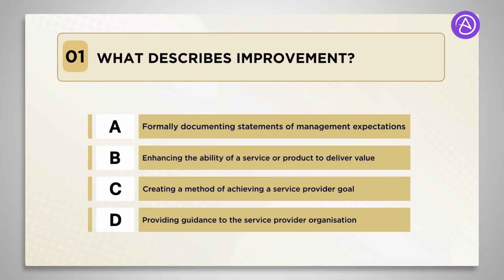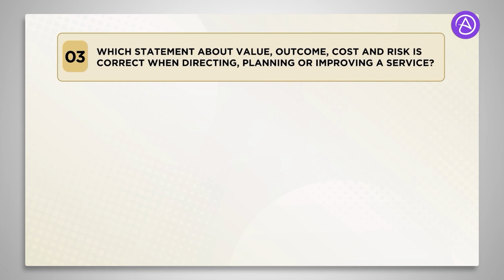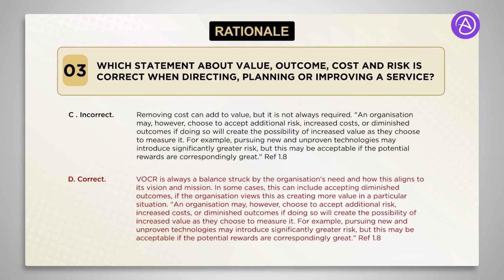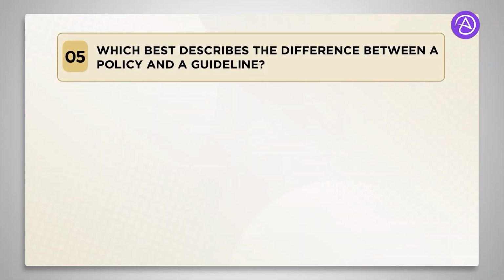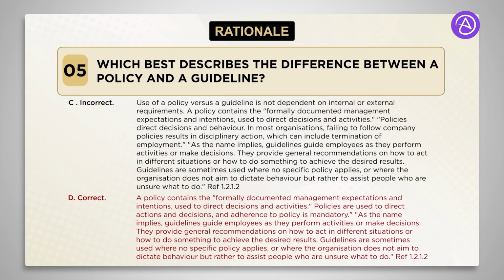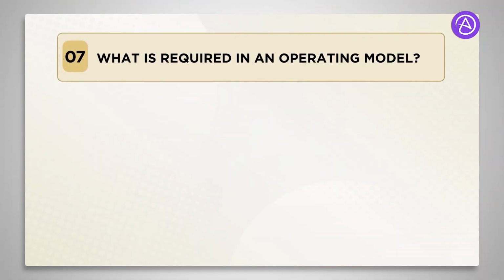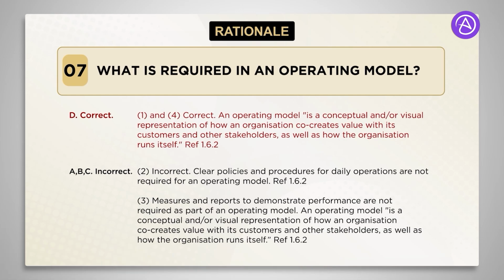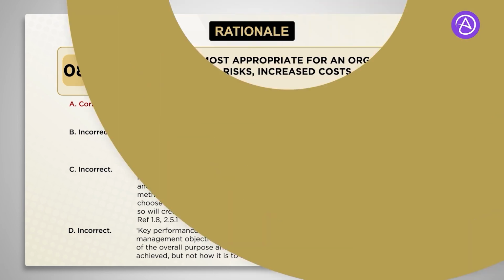ITIL® 4 DPI Exam Prep: Sample Questions and Rationale Explained | Aspirex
You have studied the theory of Direction, Planning, and Improvement. Now it is time to put your knowledge to the test. Welcome to this vital Sample Questions module from the Aspirex ITIL® 4 Strategist: Direct, Plan, and Improve (DPI) course. This session is designed to give you practical, hands-on experience with the types of scenario-based questions you will face in your official certification exam.

Passing an advanced ITIL exam is about more than just knowing the concepts; it is about your ability to interpret a situation, analyse the available information, and select the best course of action based on the DPI syllabus. At Aspirex, we believe that practice is the key to success. This module allows you to apply what you have learned, identify any areas that need further revision, and build the confidence you need to walk into your exam fully prepared.

► How This Exam Practice Module Works

This session is an interactive opportunity to test your understanding against official-style sample questions. Our expert instructor will guide you through the process of deconstructing and answering these challenging questions. Here is what you can expect:

- Real-World Scenarios: You will be presented with a series of multiple-choice questions that are based on realistic project and business scenarios, perfectly mirroring the format of the DPI exam.

- Pause and Participate: For each question, we will encourage you to pause the video and decide on your own answer before we reveal the correct one. This active participation is crucial for effective learning and self-assessment.

- Detailed Rationale for Every Answer: This is where the real learning happens. We will not just tell you the right answer; we will provide a detailed rationale explaining why it is the best choice and, just as importantly, why the other options are incorrect. This deepens your understanding of the underlying concepts.

- Test Your Strategic Thinking: The questions are designed to test your ability to apply the nuanced differences between key terms like Vision vs. Mission, Strategy vs. Tactics, and Governance vs. Management in a practical context.

► Why Practising with Sample Questions is Crucial for DPI Success

The ITIL® 4 Direct, Plan, and Improve exam is challenging and requires a specific mindset. By working through these sample questions, you will:

Familiarise yourself with the exam style: Get comfortable with the way questions are worded and the level of detail required to answer them correctly.

Identify Knowledge Gaps: Discover which areas of the DPI syllabus you have mastered and which you need to revisit before taking the official exam.

Build Confidence: There is no better way to reduce exam anxiety than by proving to yourself that you can successfully analyse and answer the types of questions you will face.

Learn from Expert Analysis: Our detailed rationales provide insights into the mind of an examiner, helping you to understand the logic behind the ITIL framework and how to apply it under pressure.

► Why Choose Aspirex for Your Advanced ITIL Training?

☑ Focus on Strategic Application: Our advanced ITIL training moves beyond theory. We use realistic case studies and exercises that challenge you to direct, plan, and improve complex service relationships.

☑ Expert Guidance: Our courses are designed and delivered by certified industry experts with extensive real-world experience who can provide context beyond the textbook.

☑ Career-Ready Leadership Skills: We aim to make you a more effective IT leader. The skills you learn in our course are directly applicable to your day-to-day role in driving strategic change.

☑ Lifetime Course Access: With Aspirex, you get lifetime access to your course materials, including all future updates, ensuring your skills remain current and valuable throughout your career.

► Find Out More About Our Full ITIL® 4 Direct, Plan and Improve Course: